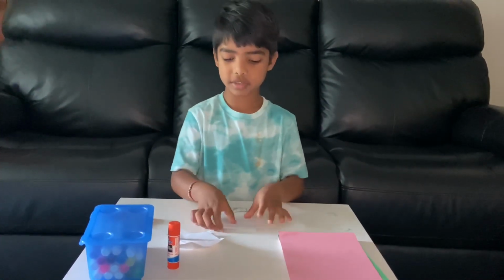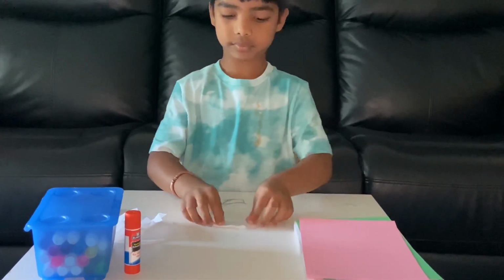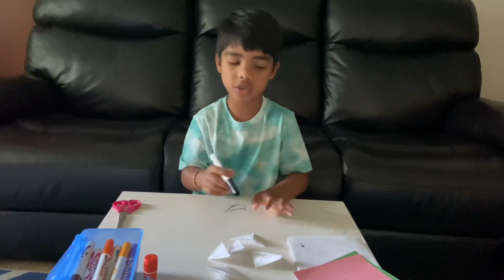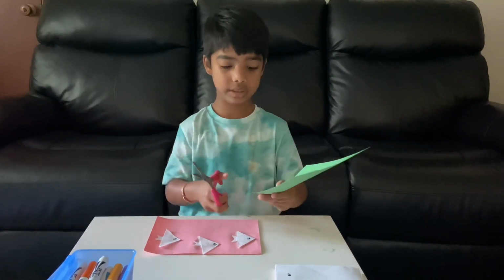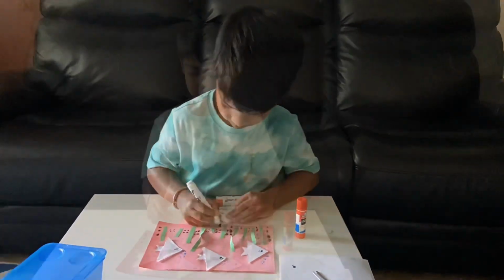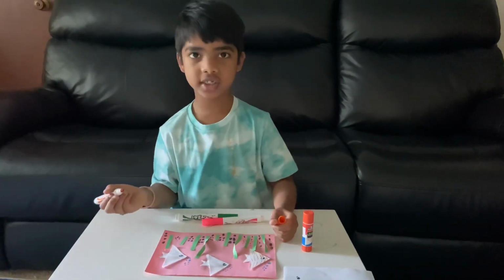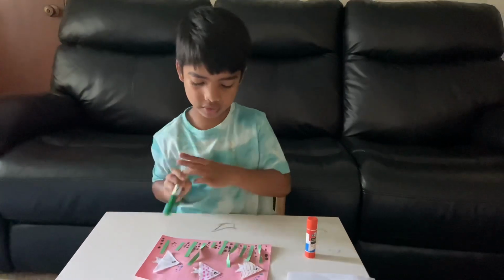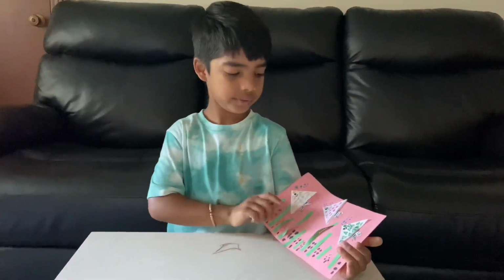Easy Construction Paper Craft By Ricky(Advait) / Paper Fish🐠Aquarium /Fun Paper Craft For Kids👦🏻